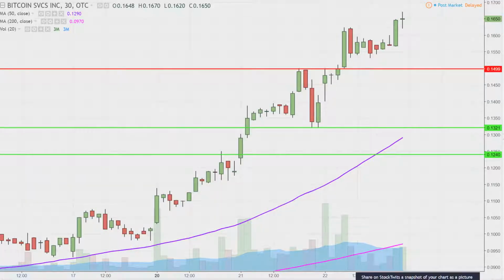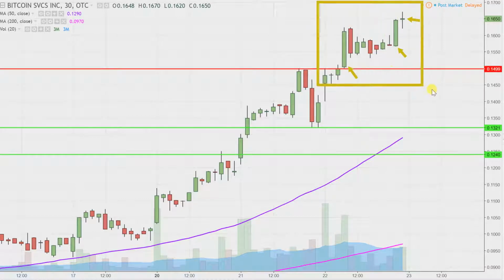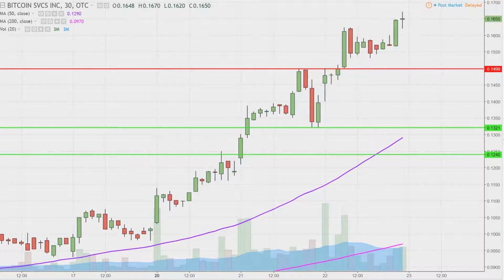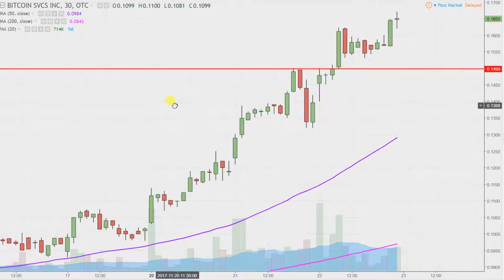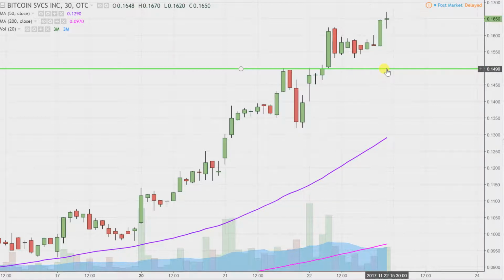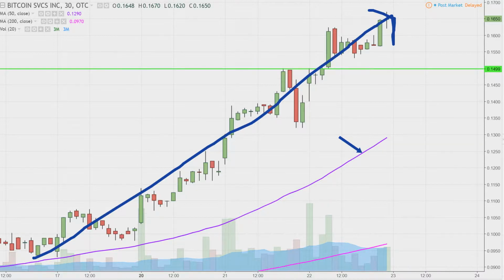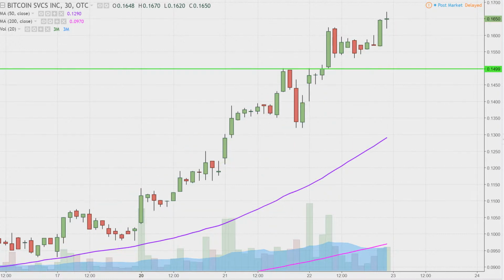Bitcoin Services Inc - BTSC Stock Chart Technical Analysis for 11-22-17